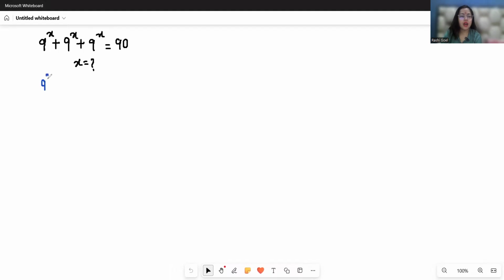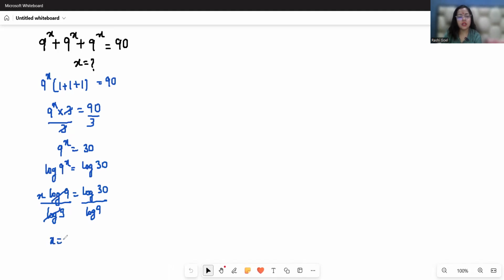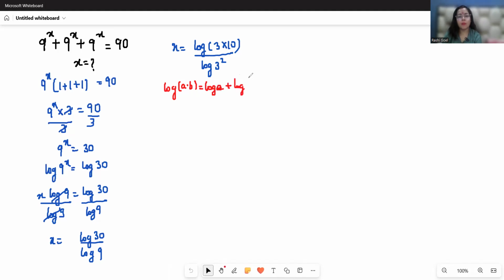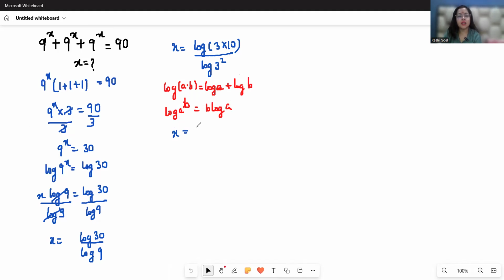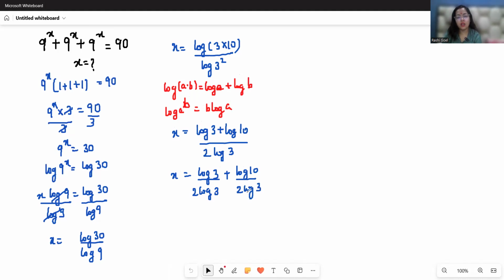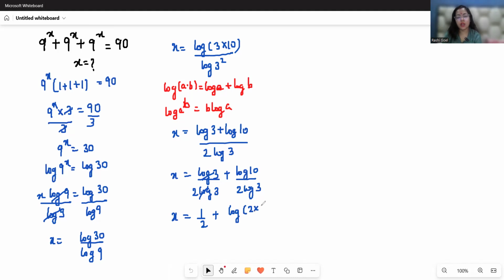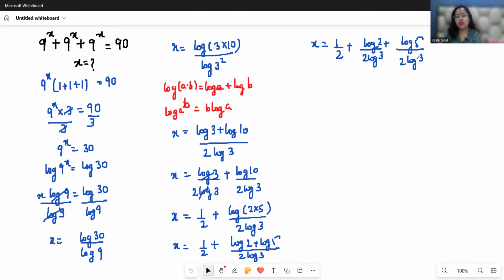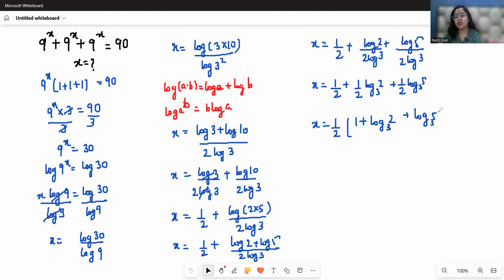Maths Olympiad | The biggest pitfall of the maths olympiad question | Algebra problem :X=?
Hello everyone ,Welcome to Rashel's Classroom. In this video i solve a tricky exponential expression. Find the value of X?